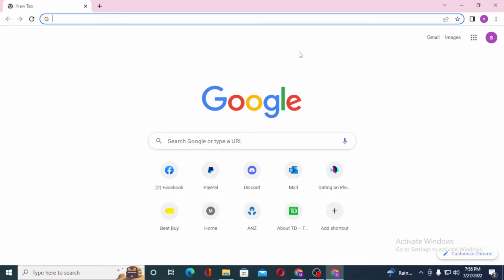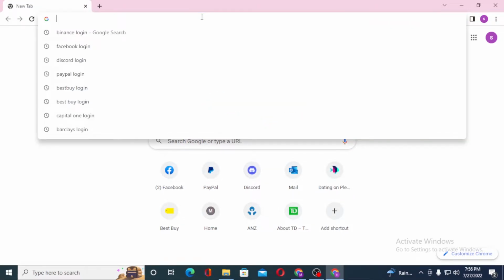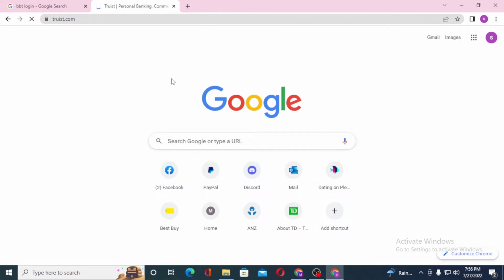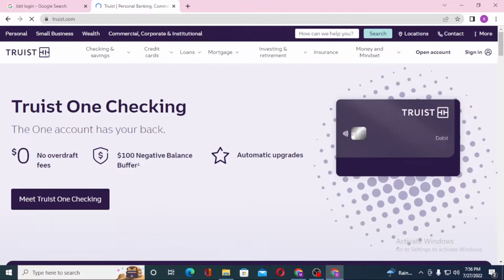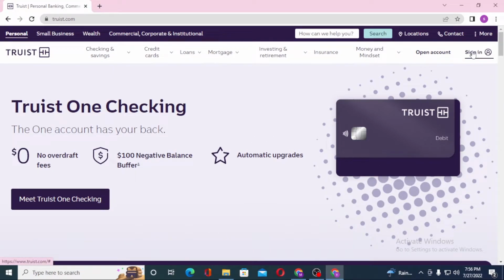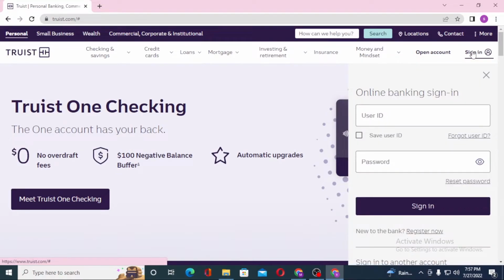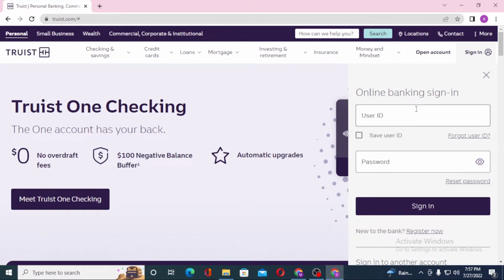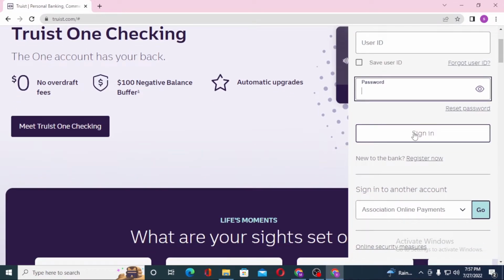BB&T Online Banking Sign-In | BB&T Mobile Banking Log In | How Do I Log Into BB&T Online Banking?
How Do I Log Into BB&T Online Banking? Or What is Trusit?
Login help guide on BB&T MObile Banking

How to Log in to BB&T online banking help guide. Visit BBT.com (or use the U by BB&T® app) to sign in to your online banking account. You may be prompted to change your user ID or password on the site. This video will show you the quick and easy steps to sign in So, watch till the end to log in to BB&T's online baking account on the desktop.